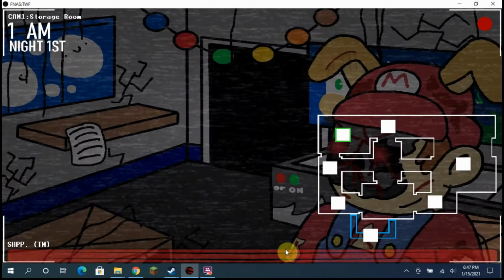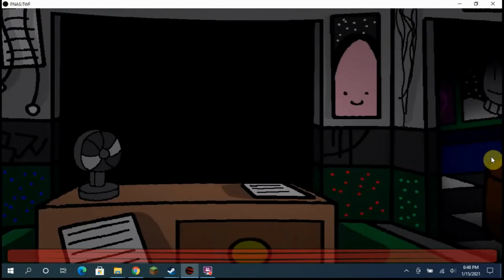five nights at sonics the withered factory demo